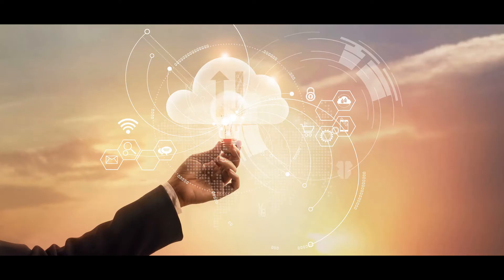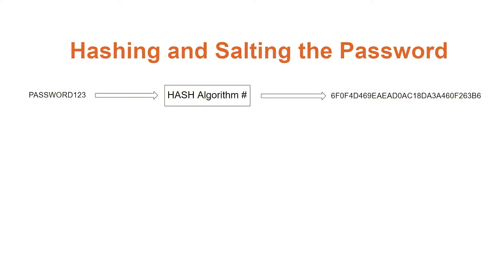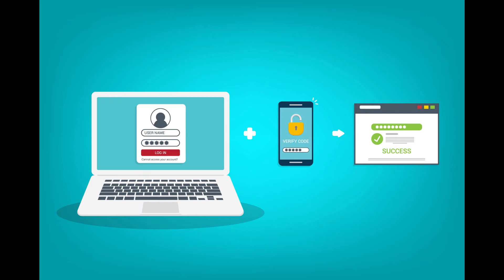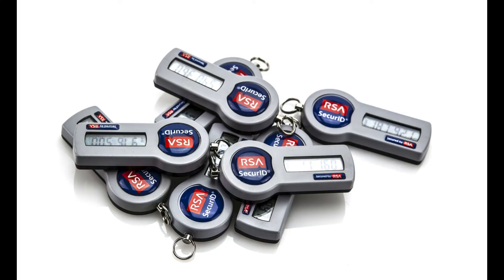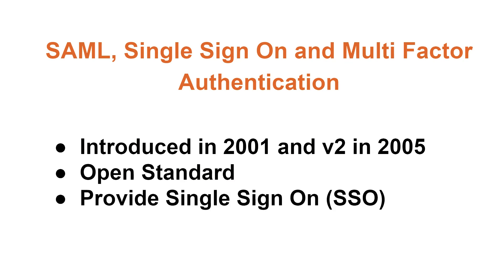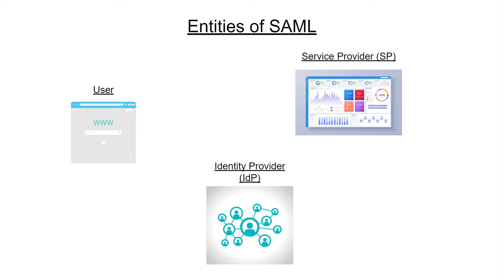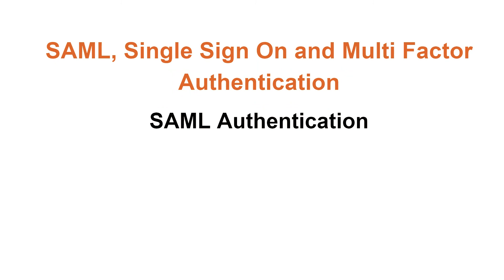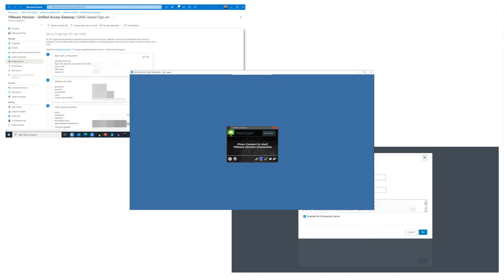SAML, Single Sign On and Multi Factor Authentication – Part 1, An Introduction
In this 10ZiG How-To Video Educational, we look at user security touching on Multi Factor Authentication (MFA) but, focusing in particular on Security Assertion Markup Language (SAML) and Single Sign On concepts. We discover what they’re all about and how they can benefit you and your organization from security, service, and support points of view. We talk about Users, IdPs/Identity Providers, and the SPs/Service Providers – and explain how they interact with each other and, also how the authentication process works between them. That second video will demonstrate Single Sign On from our 10ZiG NOS-V Zero Client directed to Microsoft Azure SAML Identity Platform Service in the AAD via VMware Horizon Unified Access Gateway as a Service Provider to gain access to our Horizon Desktops.Here is a link for Part 2:

SAML, SSO & MFA – Part 2, Set-up and Demo of Azure SAML, VMware Horizon, and 10ZiG NOS-V Zero Client